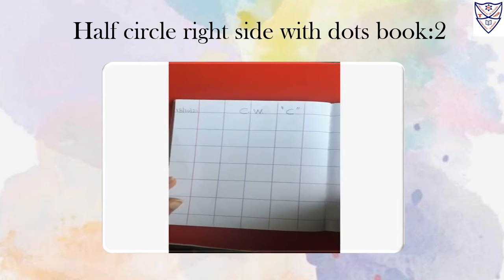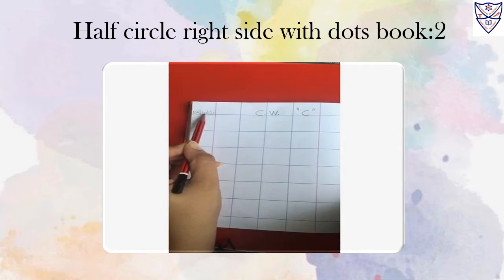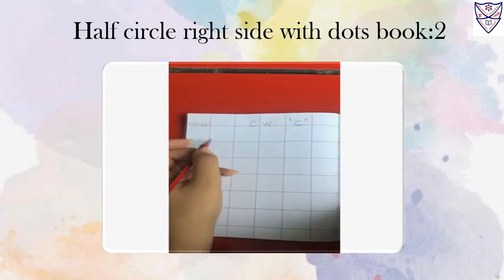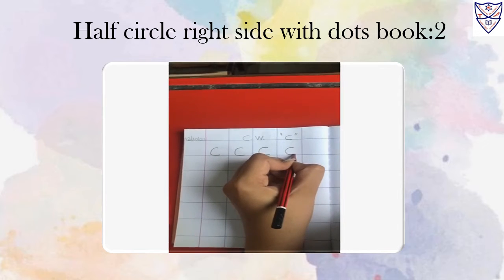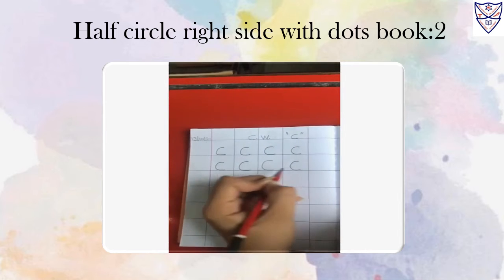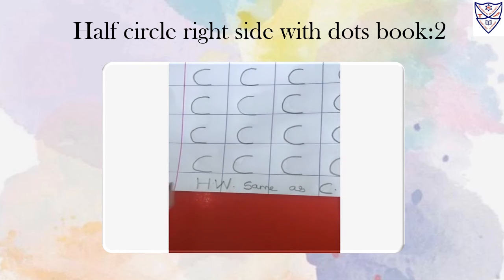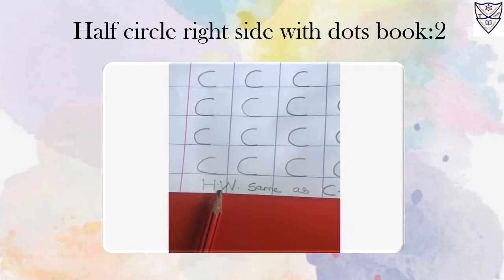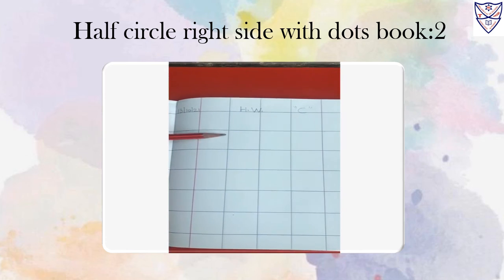Nursery - How to write?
Std : Nursery
Subject : How to write?
Topic :

1. To write Half circle ( Right side )  without dots book:-2